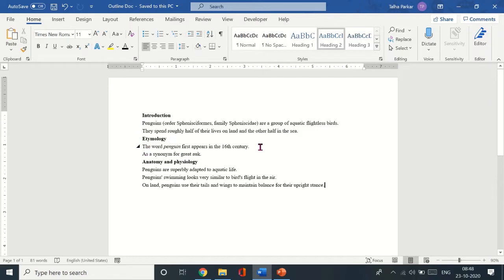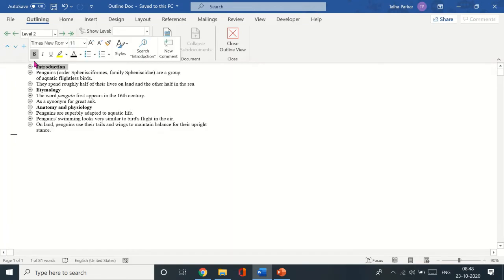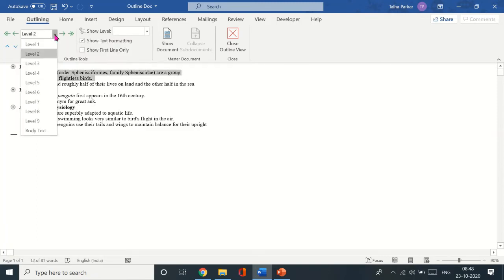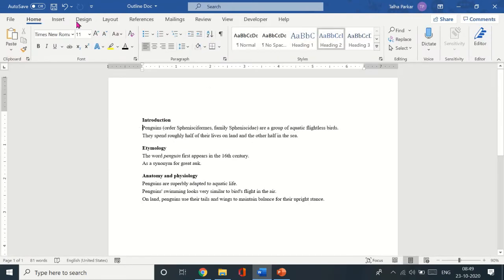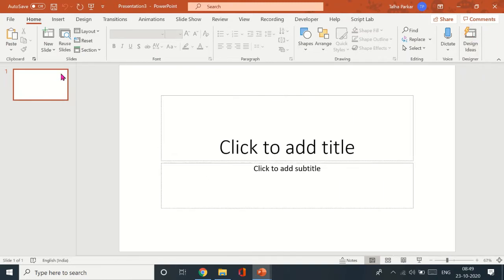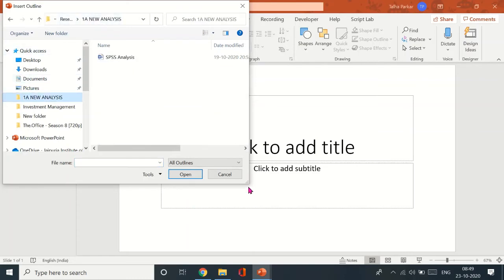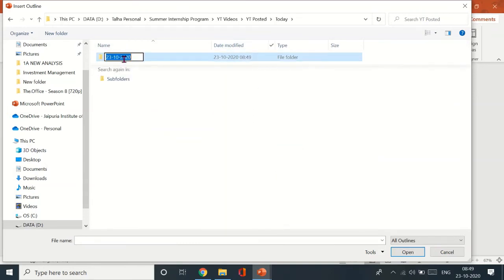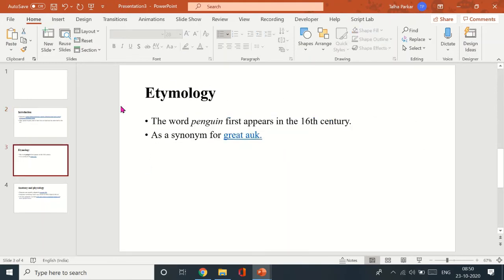Create a PowerPoint presentation from an outline.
If you've already jotted down an outline of your presentation in Word and now need a quick way to add it to your slides, you can import a Word outline into PowerPoint.

Watch the video to learn how to do it!